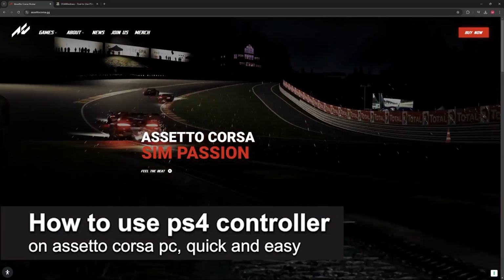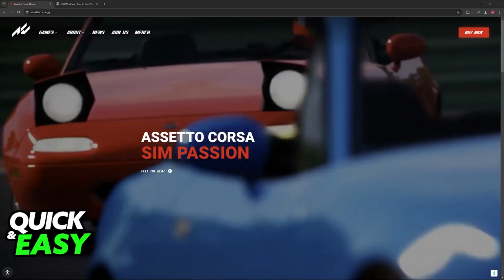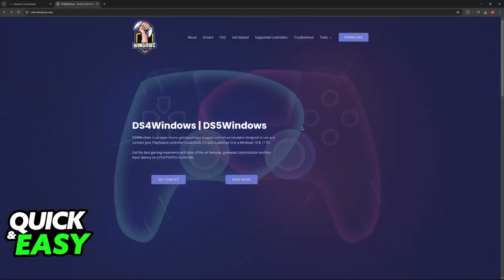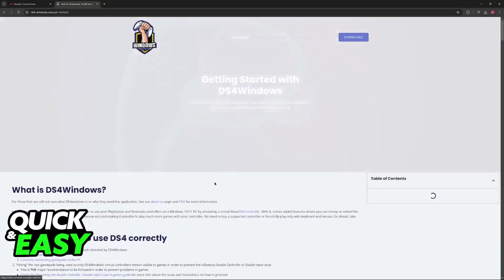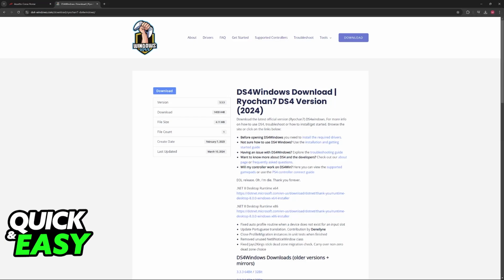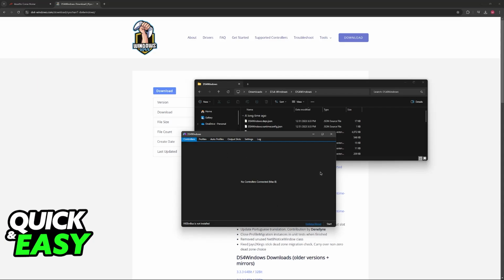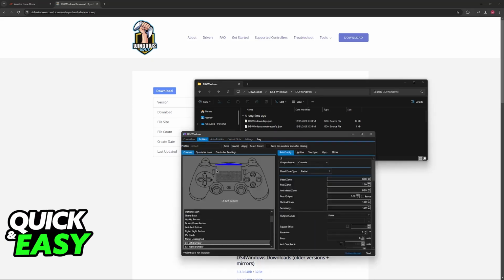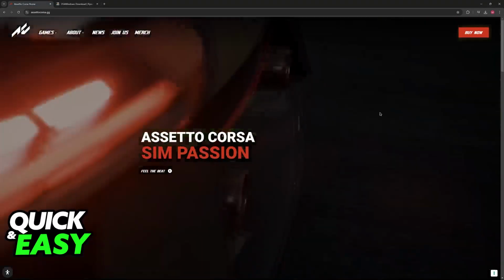How To Use PS4 Controller on Assetto Corsa PC (2025) - Step by Step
I will solve your doubts about how to use ps4 controller on assetto corsa pc, and whether or not it is possible to do this.

I hope I have helped you with the video!